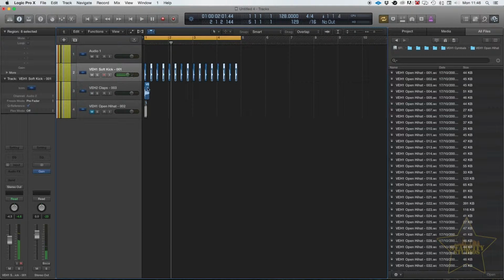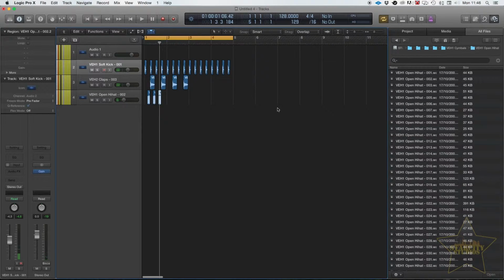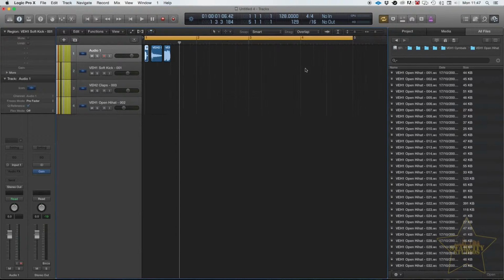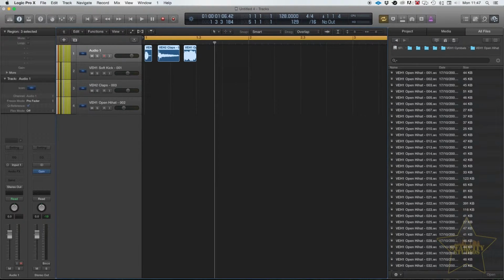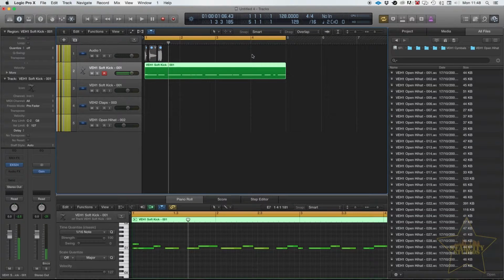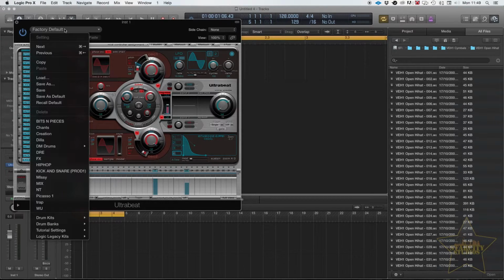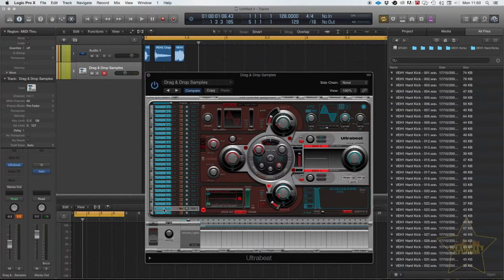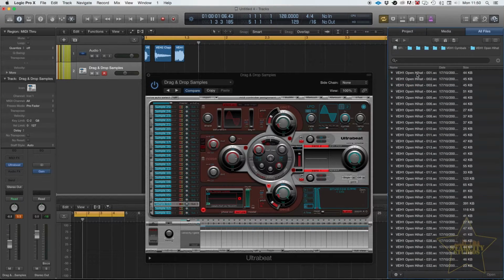Logic Pro X - Audio to Midi (Tips & Tricks) | Starcity Tutorials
How to Convert Audio to midi using Logic Pro. This Tutorial takes you through the simple steps to turn your audio samples into midi triggers that can be played on your keyboard.